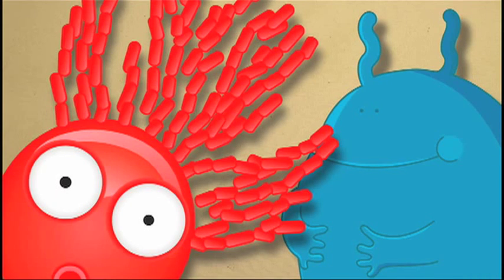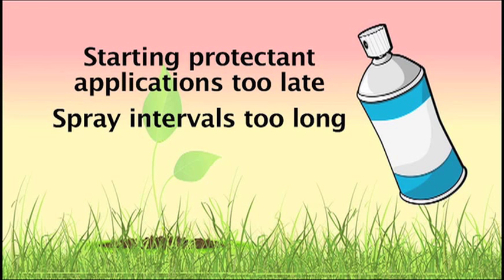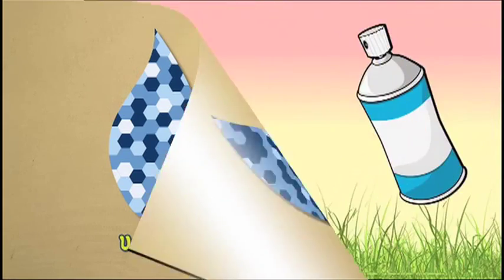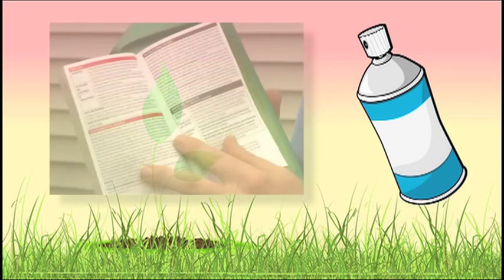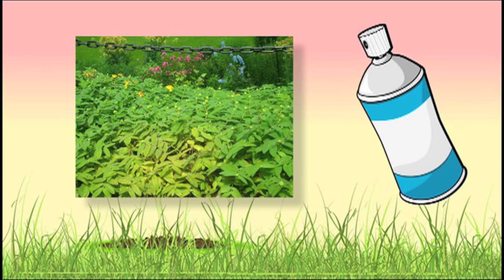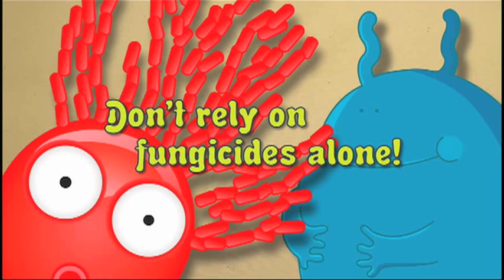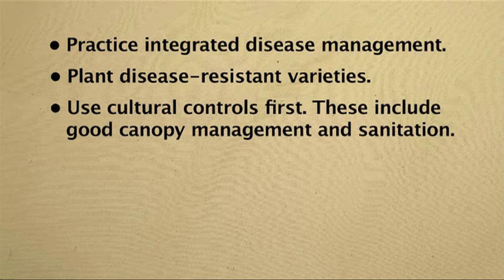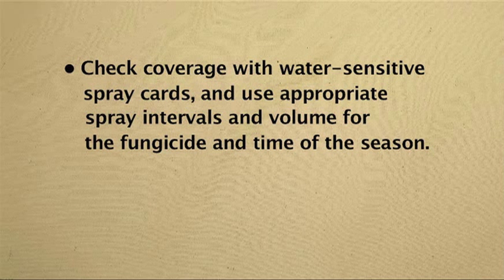Fungicide No. 4: Why Didn't My Fungicide Work?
Why didn't my fungicide work? A lot of people think fungicides don't work, when in fact, they didn't use the product correctly. Learn how to properly apply fungicides for the best results.